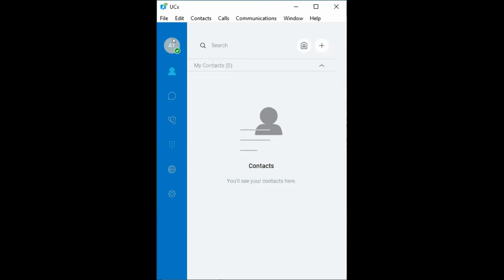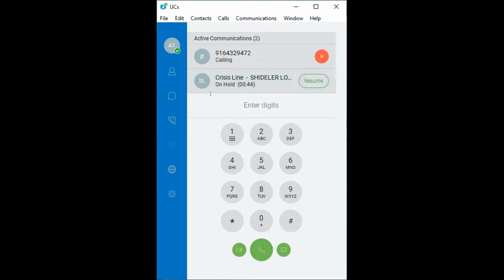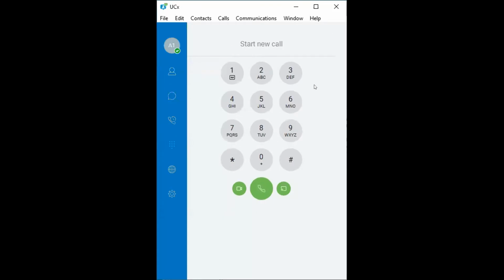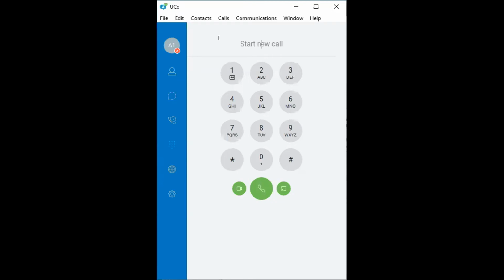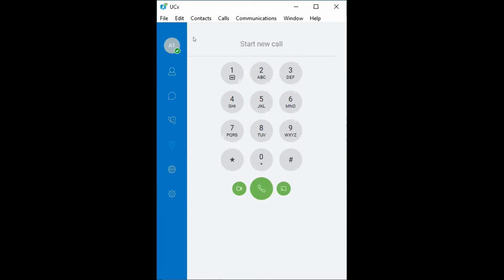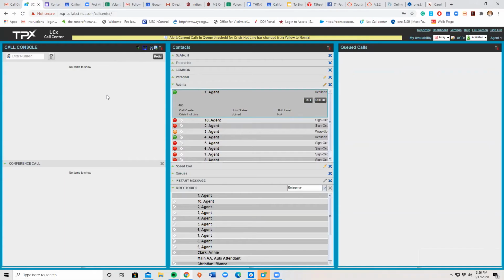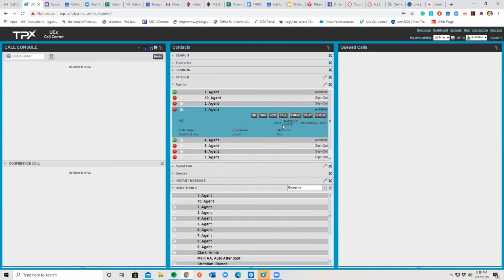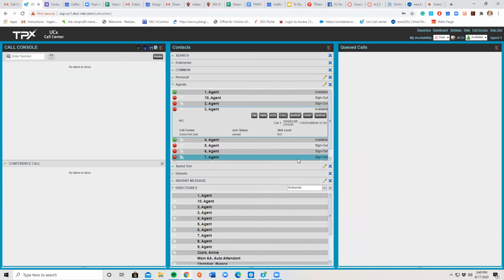UCX TPX Training For California Youth Crisis Line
This is an overview of our new phone system.